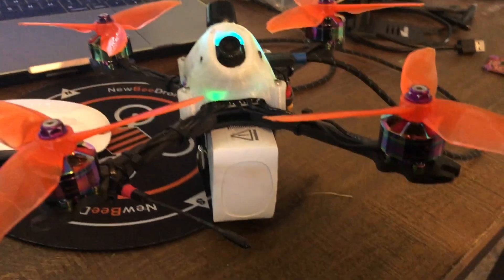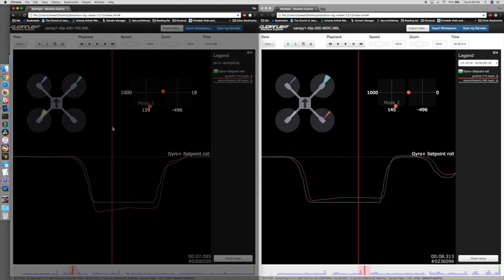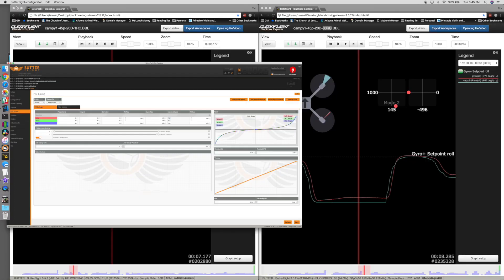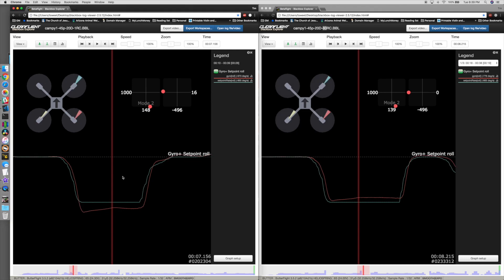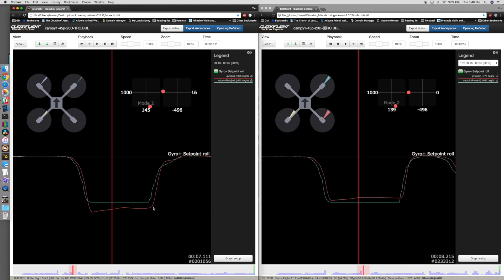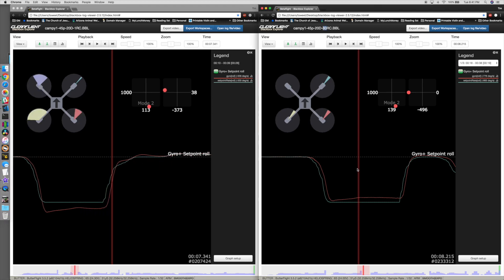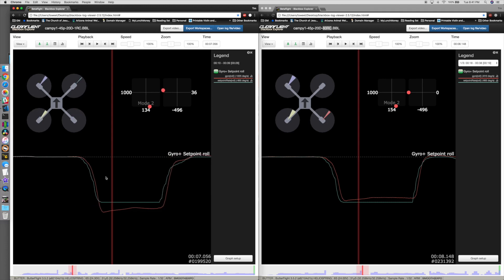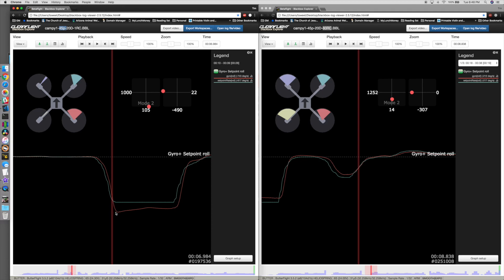How rates affect tuning. reducing bounce-back with rates!?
This is how rates can affect your tuning and the amount of oscillations and bounceback you get.